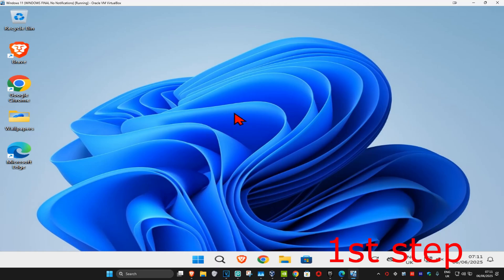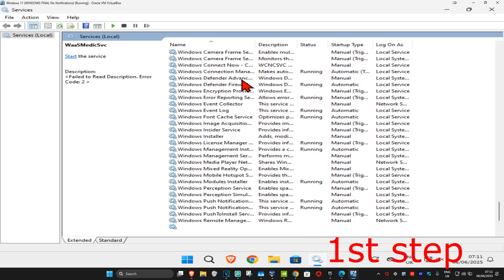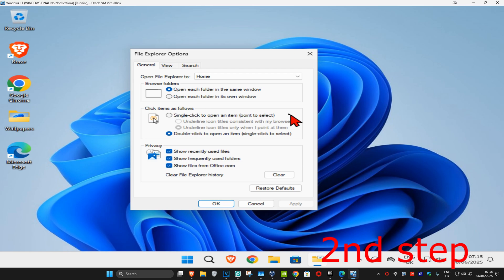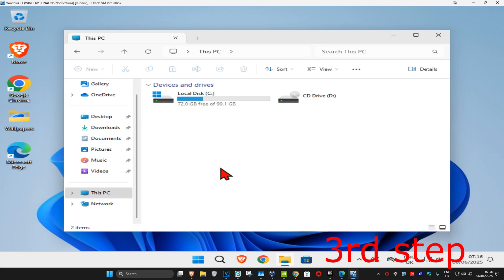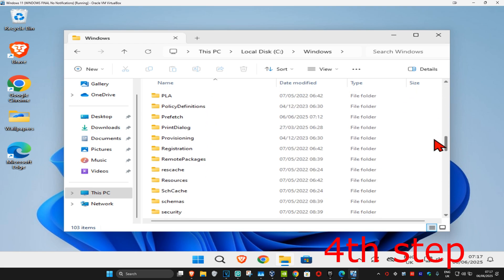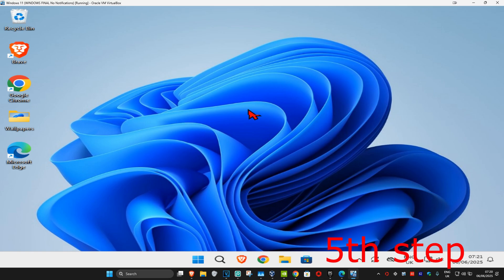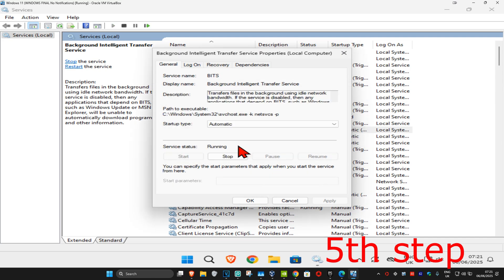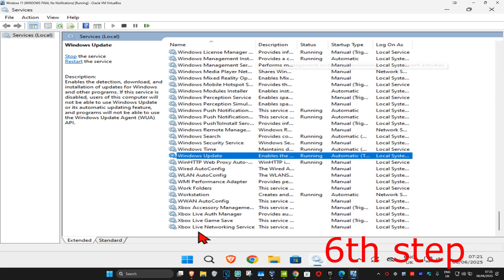How To Fix There Was a Problem Running This Tool Error (Windows Media Creation Tool)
In this tutorial, I’ll show you how to fix all Windows Media Creation Tool errors, including the “There was a problem running this tool” message. If you're having trouble creating a bootable USB or upgrading Windows, follow these steps.

Issues addressed in this tutorial:

Fix “There was a problem running this tool” error
Windows Media Creation Tool not working
Unable to create a bootable USB drive
Error codes when using the Media Creation Tool
Fixing download and installation failures
windows 10 media creation tool error 0x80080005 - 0x90016,
windows 10 error code 0x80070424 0x90016,
Windows 10 Media Creation Tool Error 0x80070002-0x20016.
media creation tool error 0xc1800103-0x90002,
Error code: 0x800704DD-0x90016
windows 10 media creation tool there was a problem running this tool,
windows 10 media creation tool usb error